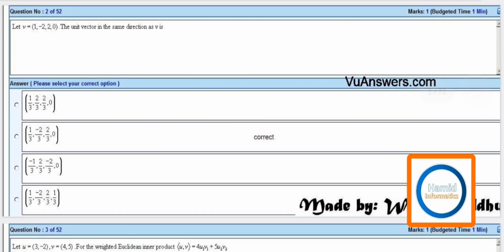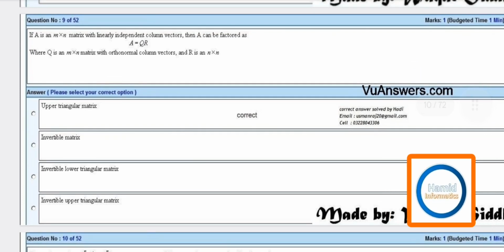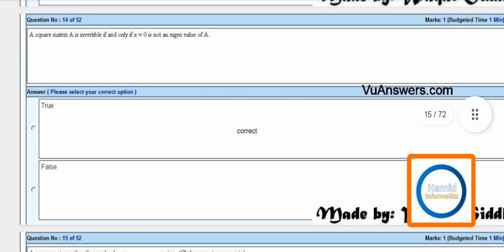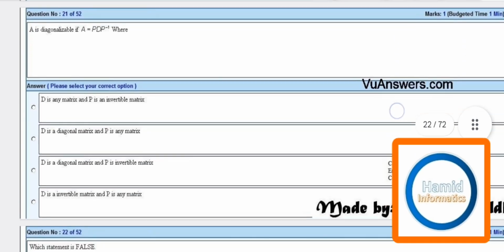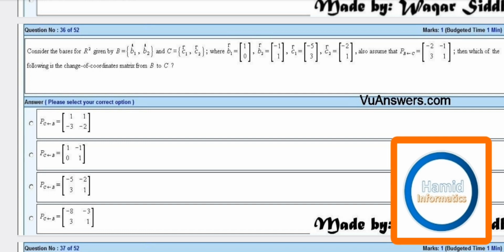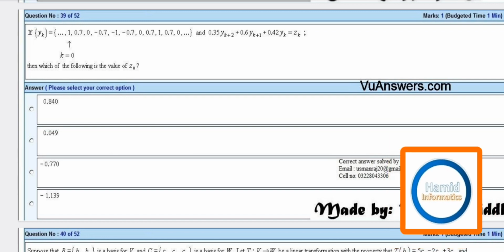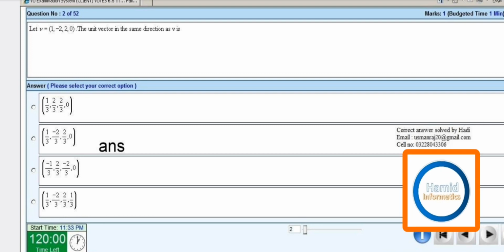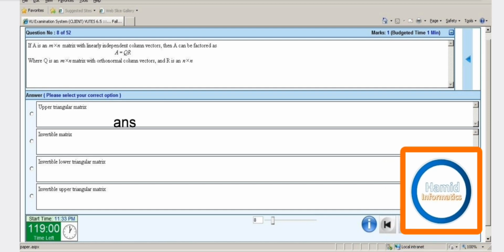MTH501 Final Term Mcqs Preparation | MTH501 Final Term Solved Answers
In this video I am gonna tell you about the Linear Algebra MTH501 final term solved mcqs.